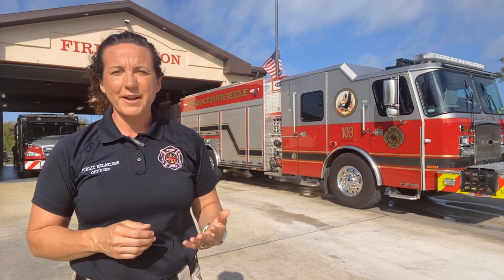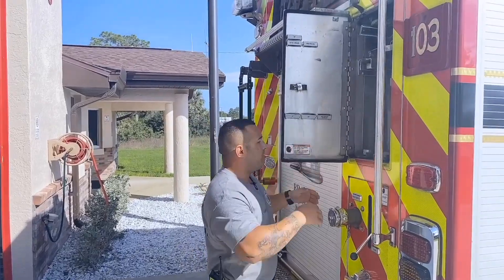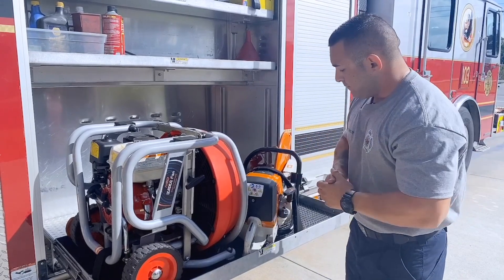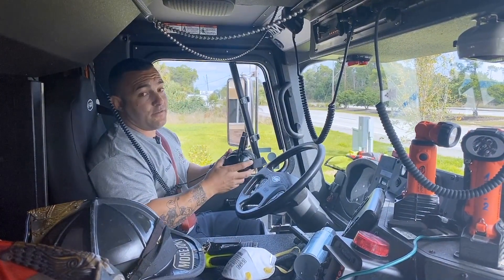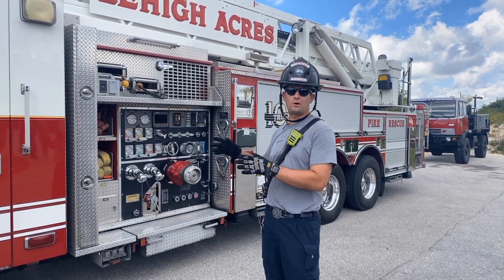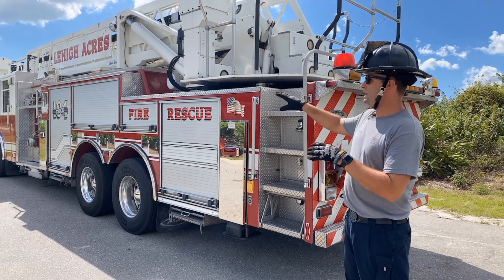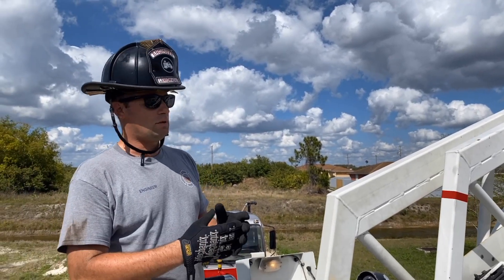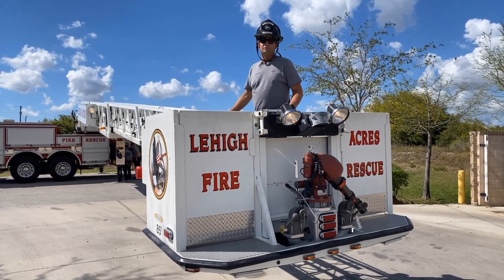Firefighter Engineers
Fire engineers are responsible for the apparatus that transport firefighters, carry equipment, and pump water at fire scenes. They make sure that the vehicle is clean and running efficiently, the gas tank contains enough fuel and all systems are working.

In all other respects, fire engineers are firefighters. They put out fires using equipment, such as hoses, axes, and pumps; rescue victims trapped in emergency conditions, and participate in drills that hone their skills. At schools and community events, they explain fire prevention and demonstrate the features of their vehicles.

In this video, our fire engineers discuss their responsibilities and showcase the tools they use to fight fires and save lives.